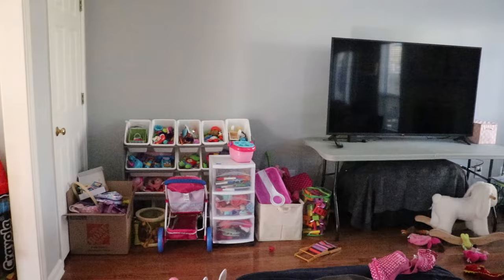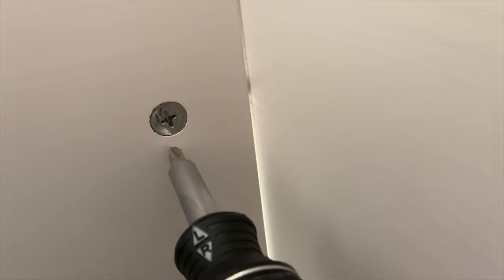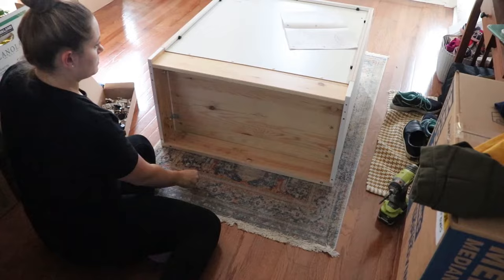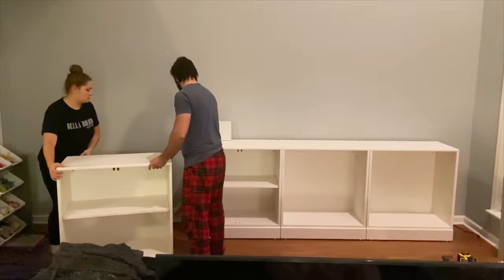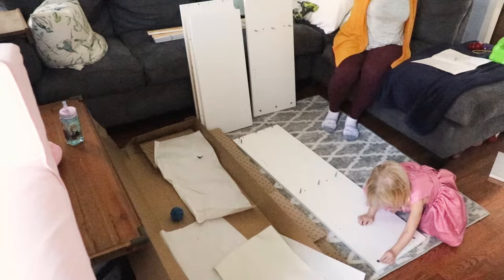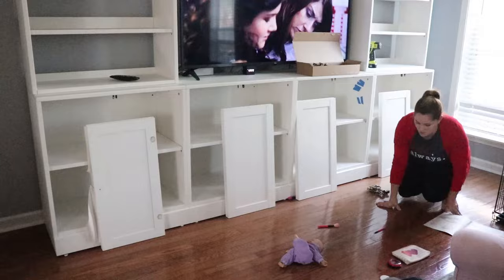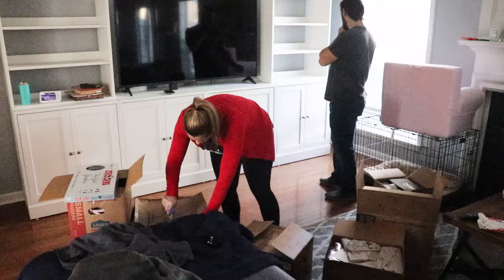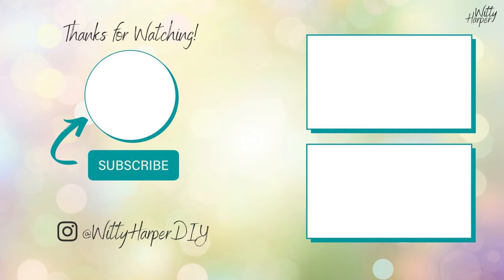IKEA HAVSTA Custom Entertainment Center | Setting up our Living Room | Moving to Georgia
Check out this week's video where I set up our new Living Room by installing the IKEA HAVSTA Cabinets and turning them into a custom entertainment center. I am so thrilled with how they turned out! Enjoy!

Havsta Base cabinet
Havsta Upper Shelf Unit

Hello there!
My name is Samantha Pearlman. I am a wife, a mother, a full time real estate agent, and a DIY Enthusiast. Some of you may know me from my Real Estate YT Channel. This channel is going to be so DIFFFERENT! On this channel I am going to take you along with us on our journey as we relocate as a family from New Jersey down to Georgia. In the process I will be sharing cleaning and packing motivation, road trip vlogs, recipe testing and cooking, and all of our DIY projects and ideas and we get settled into our new home. Come along for the ride and enjoy!
xoxo - Sam

📣 📰 New videos posted every Wednesday📰📣